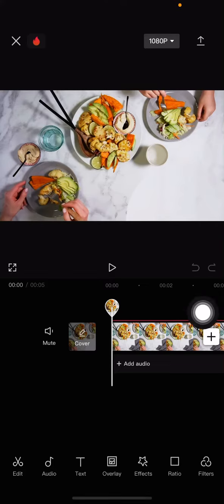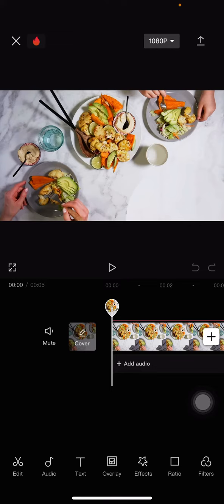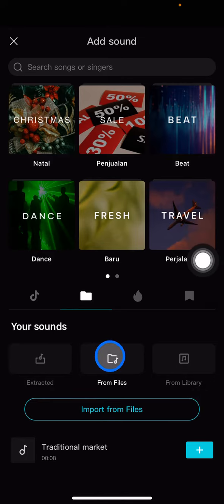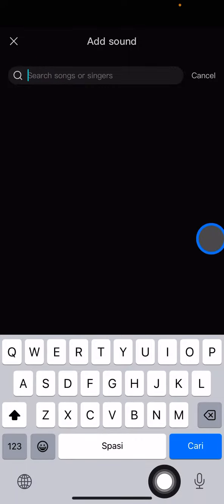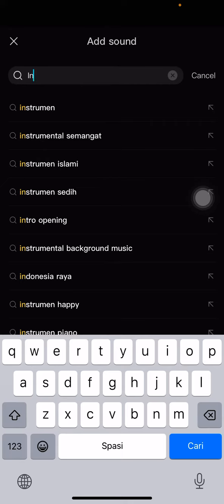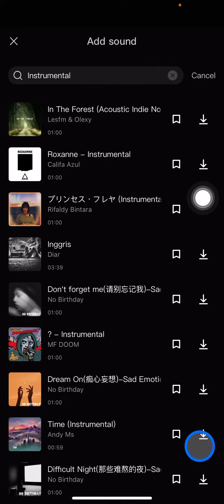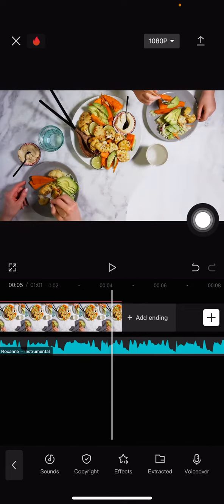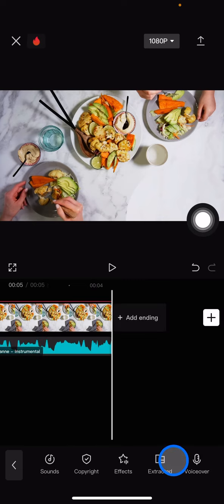❤ HANDY TIPS: How To Add Music in CapCut (ANY SONG 2023)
How do you call a video without music? Musics take a big roles in video editing. Music makes your video much more interesting. Here is the tutorial to add music in Capcut.